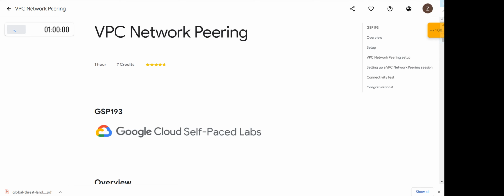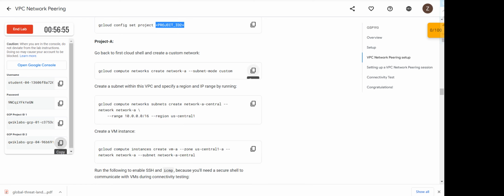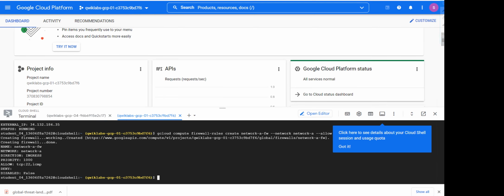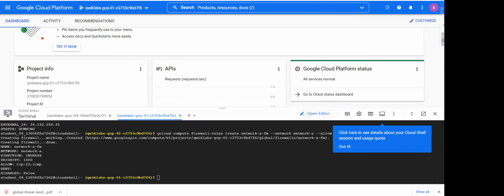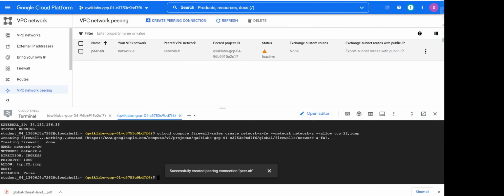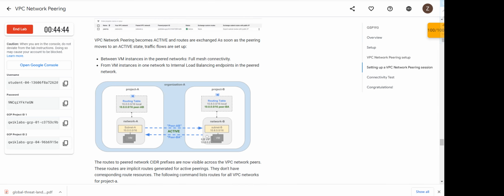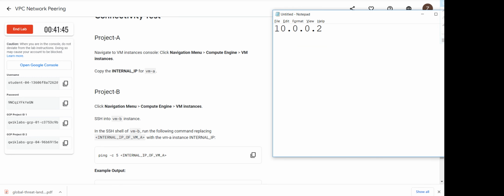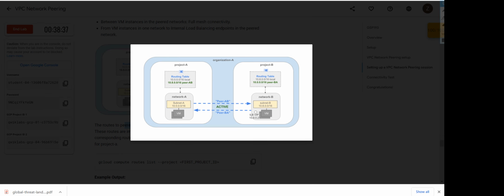VPC Network Peering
Google Cloud Virtual Private Cloud (VPC) Network Peering allows private connectivity across two VPC networks regardless of whether or not they belong to the same project or the same organization.

VPC Network Peering allows you to build SaaS (Software-as-a-Service) ecosystems in Google Cloud, making services available privately across different VPC networks within and across organizations, allowing workloads to communicate in private space.

VPC Network Peering is useful for:

Organizations with several network administrative domains.
Organizations that want to peer with other organizations.